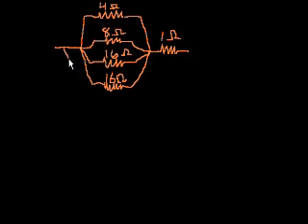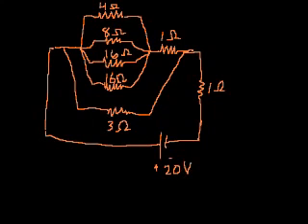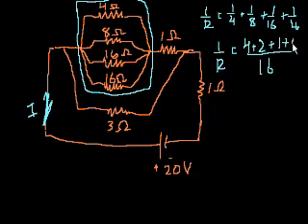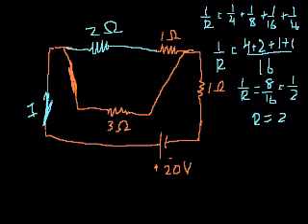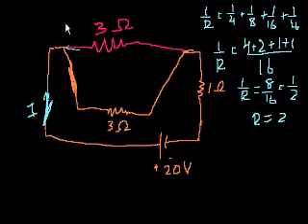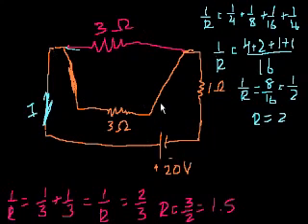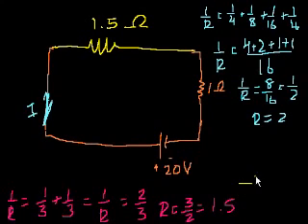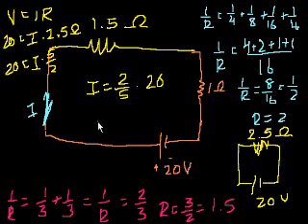Circuits part 4